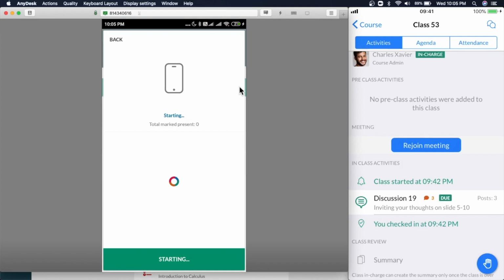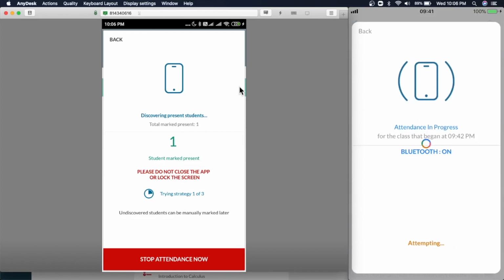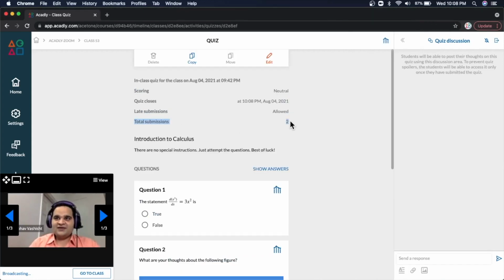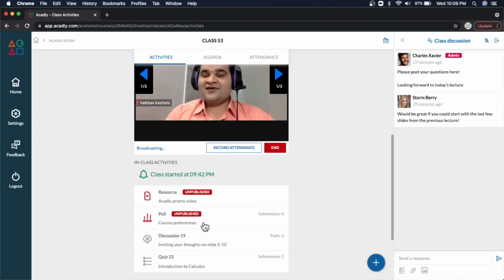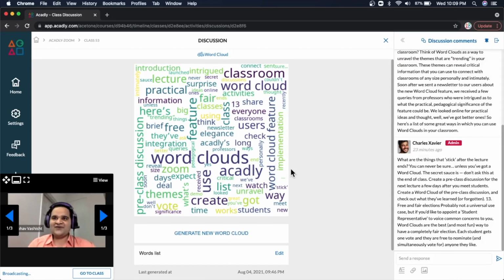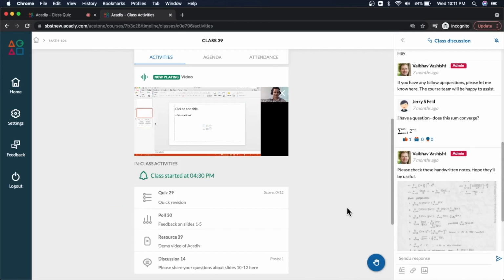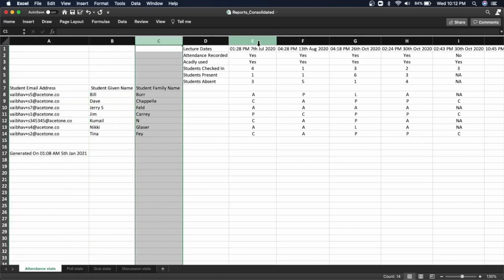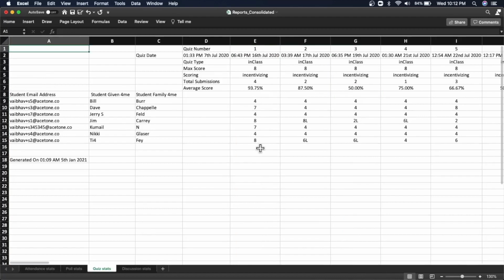Acadly Demo for hybrid teaching and learning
Watch this demo to learn how Acadly can help instructors engage students and automate attendance in hybrid classes.